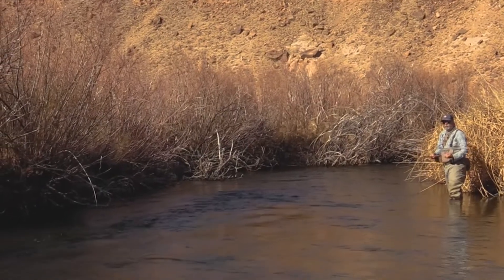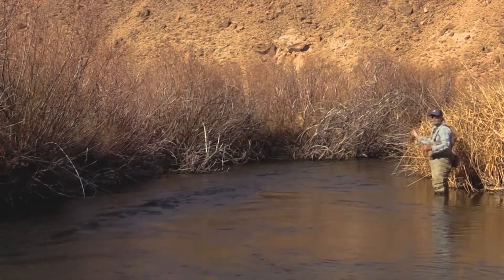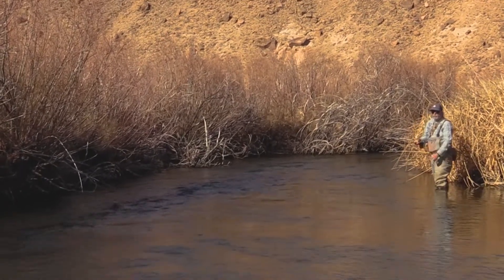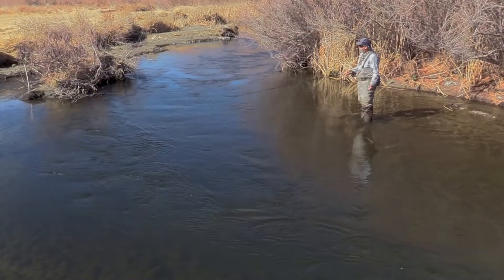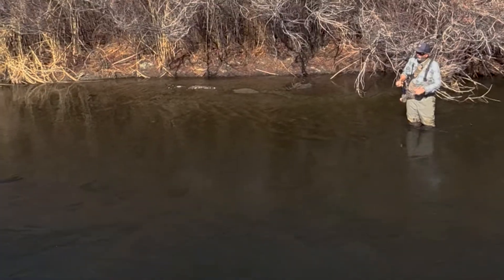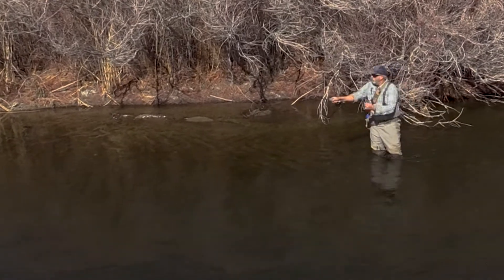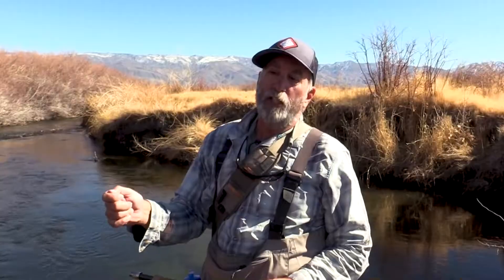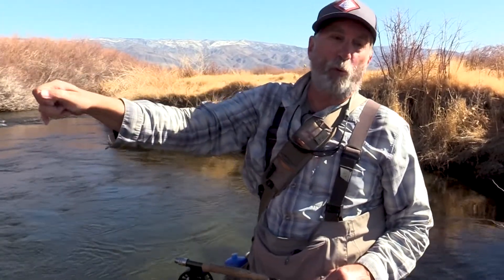Where to Drift the Fly when Fly Fishing the Owens River